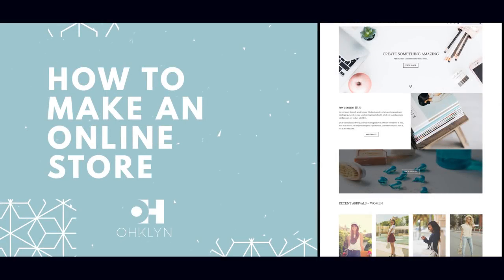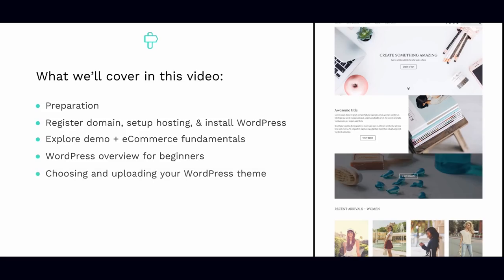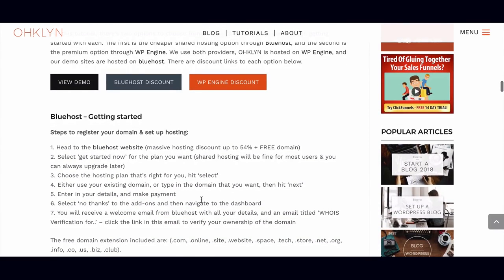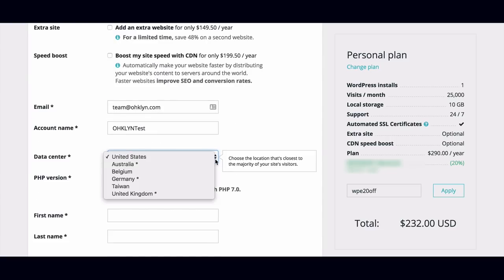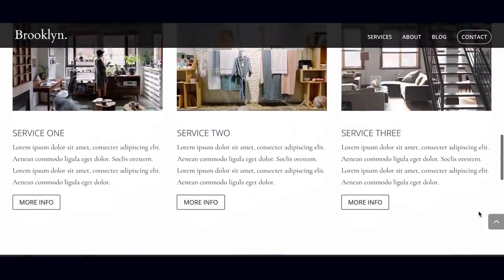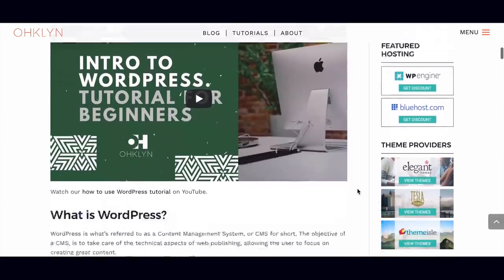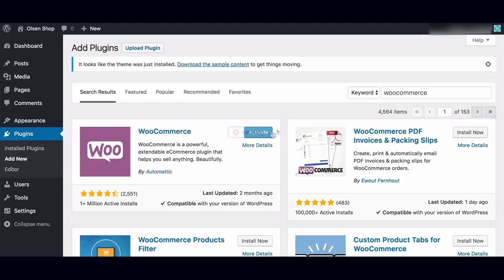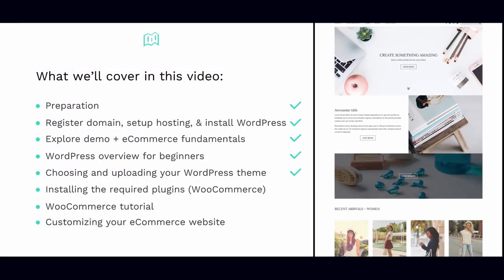How to Make an Online Store | WordPress eCommerce Tutorial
In this video, we’ll go through the steps of how to make an online store. Follow along step-by-step

This WordPress eCommerce tutorial is really well suited to those who want to create an online store with a smaller product range, or for products with fewer variations.

You can view the live demo of the site we’ll create

In the above tutorial, we go through the process step-by-step of setting up a more ASOS styled website, which has a lot more filtering options, and is great for a fashion store, or other product types that have a number of attributes and variations (like size, color, brand, etc).

What we cover in this video tutorial:
0:00 | Introduction
8:30 | Preparation
13:12 | Register domain, setup hosting, & install WordPress
13:56 | - Bluehost shared hosting option
20:07 | - WP Engine managed hosting option
23:00 | Explore demo + eCommerce fundamentals
31:06 | WordPress overview for beginners
          | In the video mentioned above, we'll cover:
              | Managing users on your WordPress website
              | How to create and manage posts in WordPress
              | How to create and manage pages in WordPress
              | How to add media (images, pdfs, etc) in WordPress
              | Introduction to menus in WordPress (detailed overview later)
              | Introduction to widgets in WordPress (detailed overview later)
34:28 | Choosing and uploading your WordPress theme
40:12 | Install the required plugins tutorial (getting started with WooCommerc)
50:03 | WooCommerce tutorial (seeWooCommerce links below for additional videos / documentation)
1:22:08 | Customizing your eCommerce website
1:22:30 | - Uploading the theme demo content
1:25:00 | - Uploading custom homepage layouts via the Divi Builder, uploading the required CSS, and creating your homepage (see Divi discount above)
1:32:16 | - Creating your blog page, and the setting the homepage and blog page for your online store.
1:34:48 | - Creating and managing menus for your online store
1:40:10 | - Editing the Theme customization settings for your online store
1:47:24 | -- Updating the widgets for your website
1:53:38 | - Updating the newsletter signup / integrating MailChimp into your website / sidebar (find the required CSS code on the Lurn Digital posts - link below)
1:59:04 | - Editing / updating WooCommerce shortcodes (see WooCommerce links below for more videos / documentation)
2:01:15 | - Creating and managing contact forms on your website